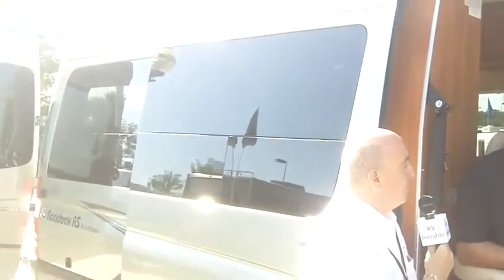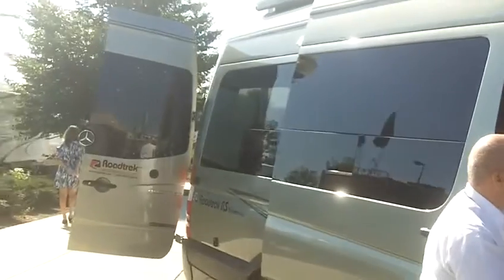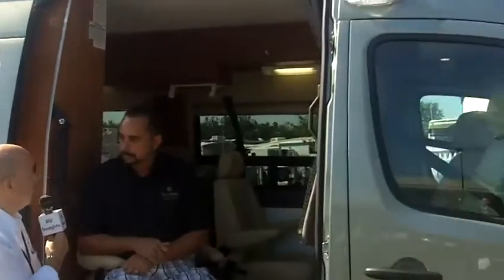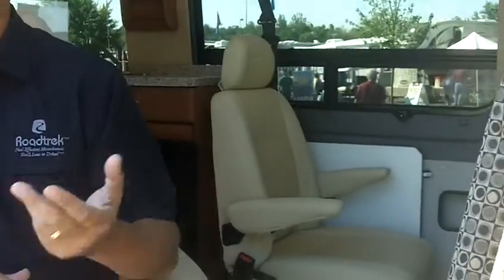Inside ROADTREK RV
Bob Zagami reporting